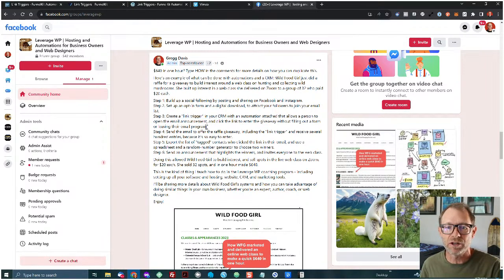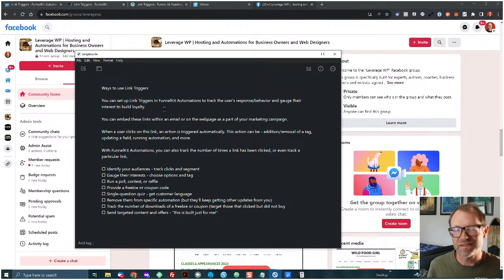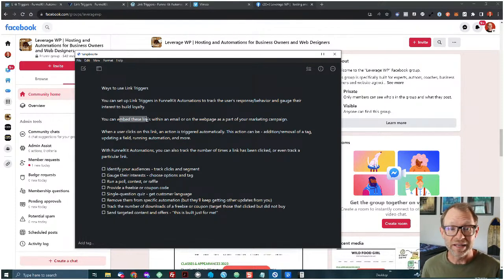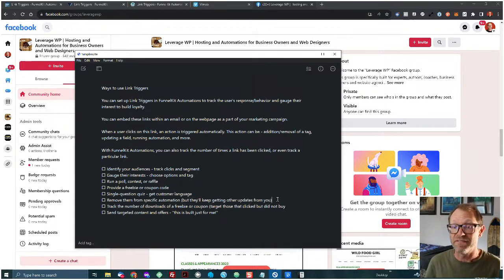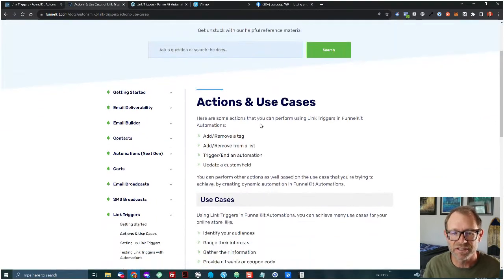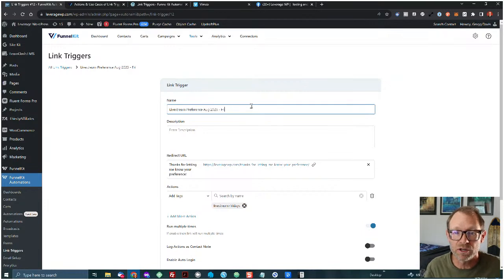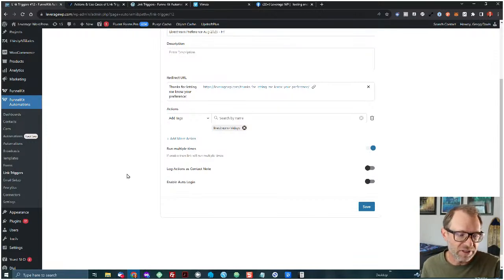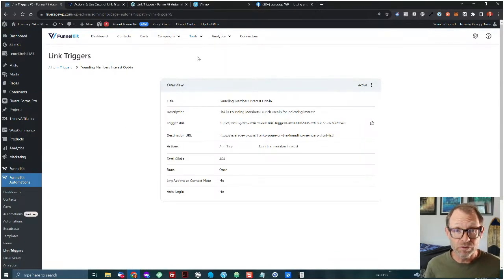Marketing Automation and Intelligence with Link Triggers